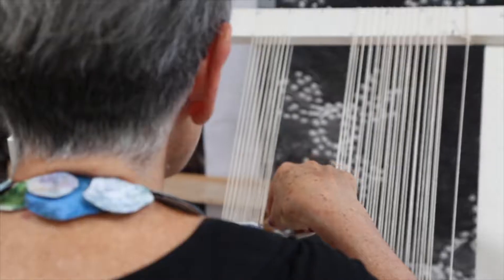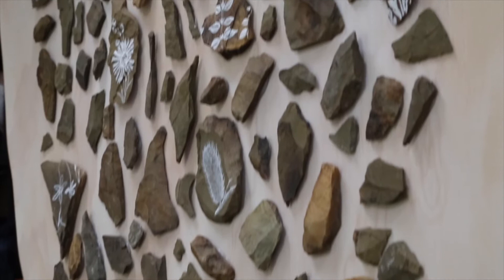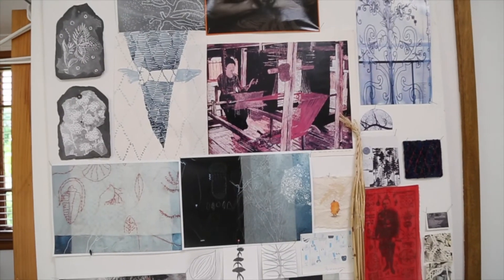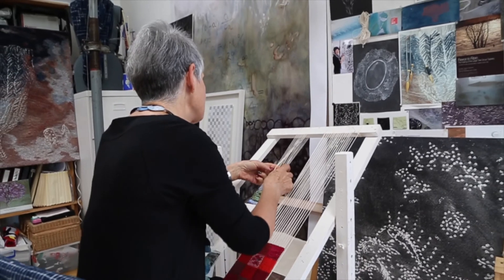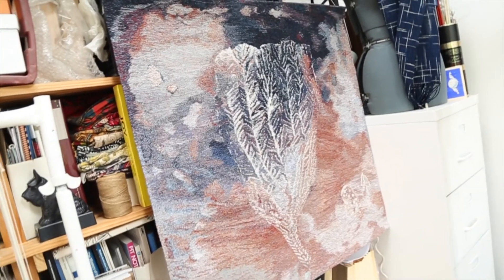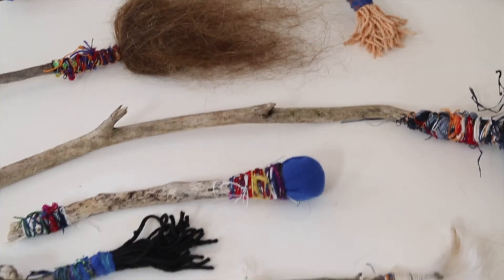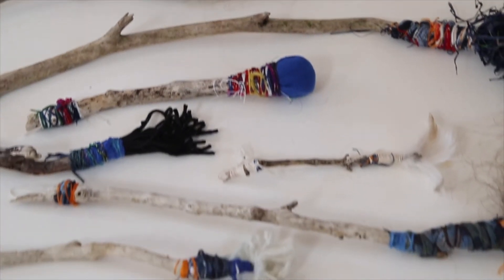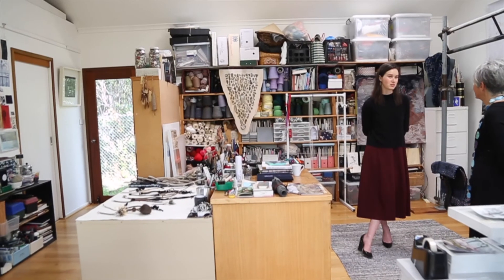Meet The Maker : Valerie Kirk with Ash Costello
with Ash Costello